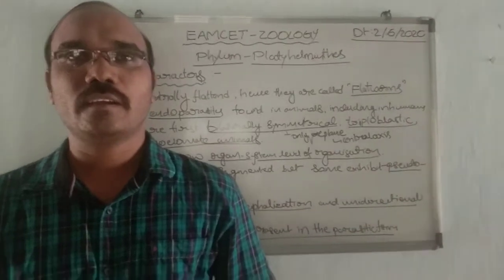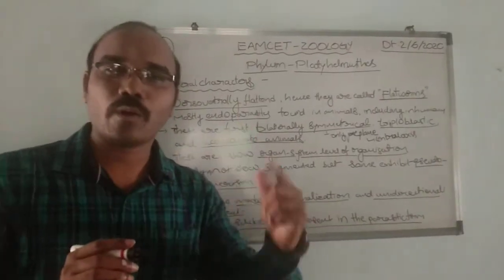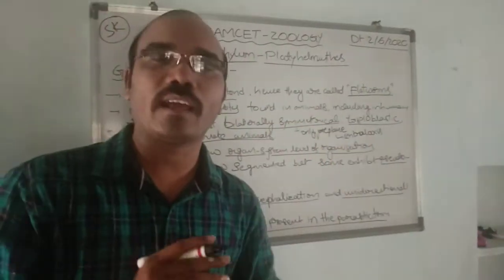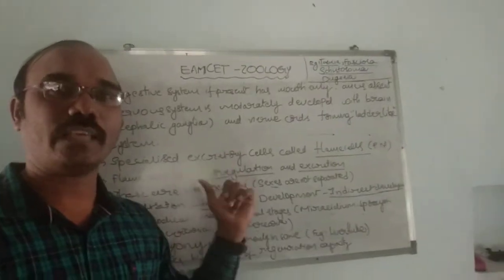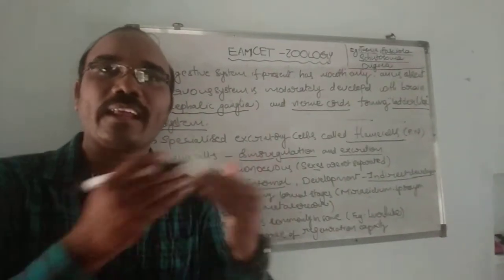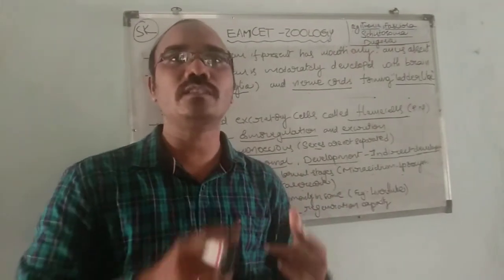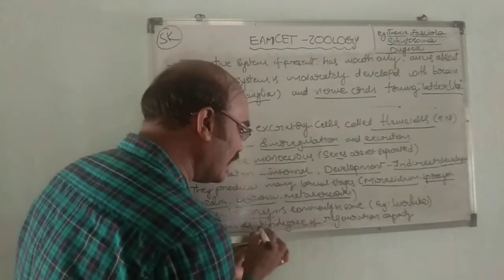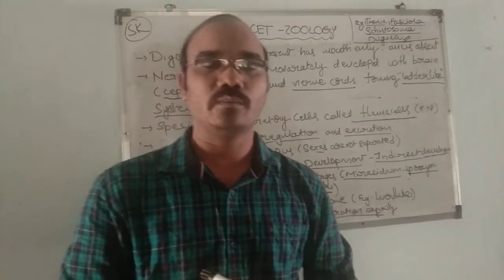Phylum platyhelminthes general characters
K. Santhoshkumar pGT zoology
Srikakulam